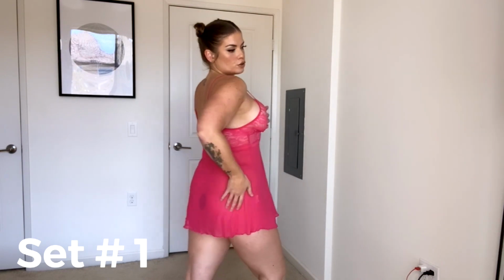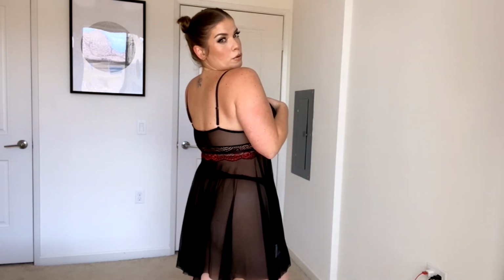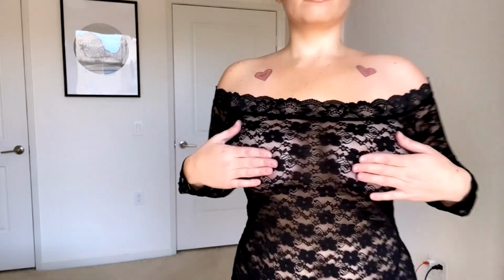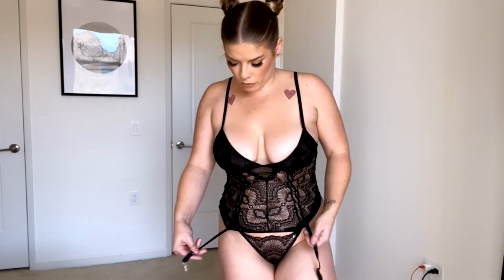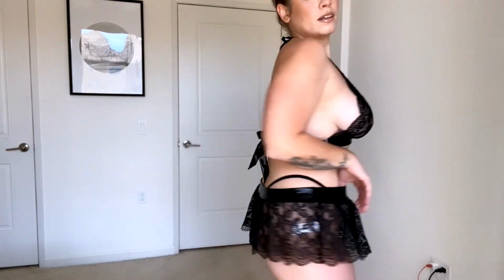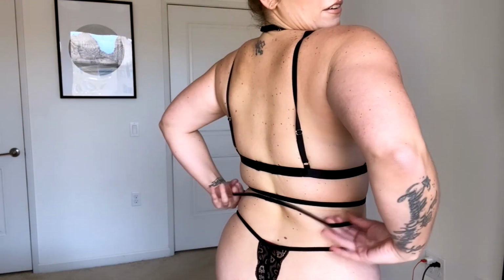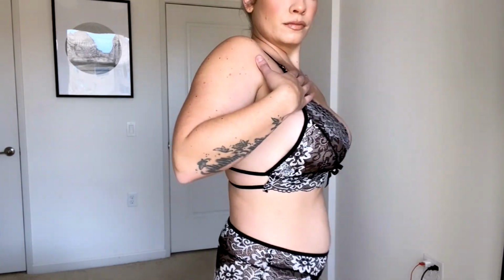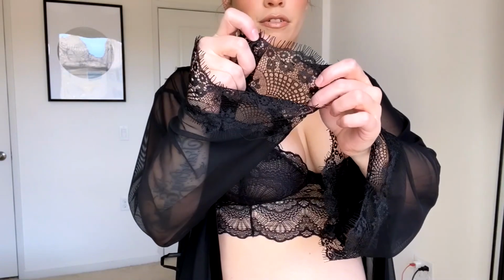Avidlove | valentine Try On Haul with Sophia Lee | Adorable Lingerie for 2023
A comfortable lingerie day out is your need and that is what we provide. We build up a professional product team, just to find the perfect fabric and create gorgeous lingerie to fit every lady. Your favorite lingerie is here. Pick a lingerie to give your body the natural feel.
You can find reliable lingerie try on haul, lingerie styling tips and more beautiful clothes here in our channel. If you are a fan of Victoria's Secret, Adore Me, Yandy, Honey Birdette, etc, Avidlove lingerie is absolutely not to be missed.

Thank you for Sophia Lee's great try-on review.